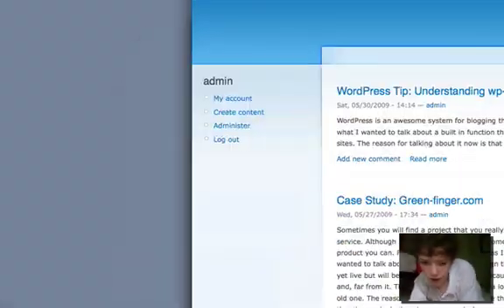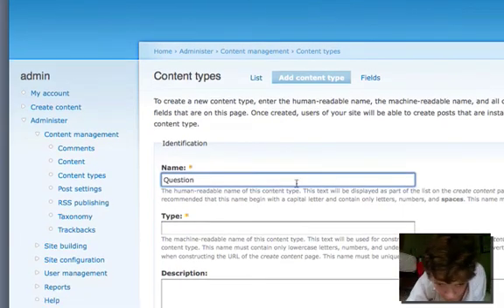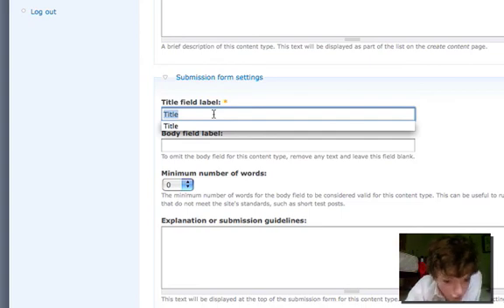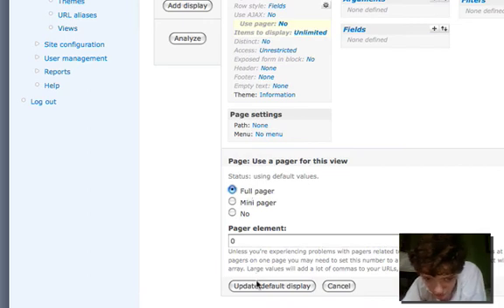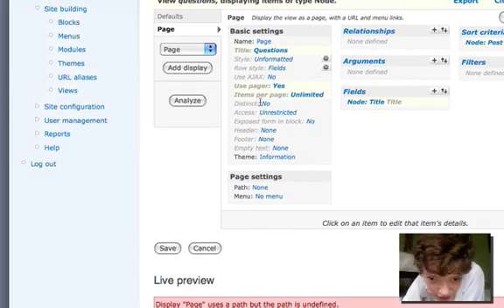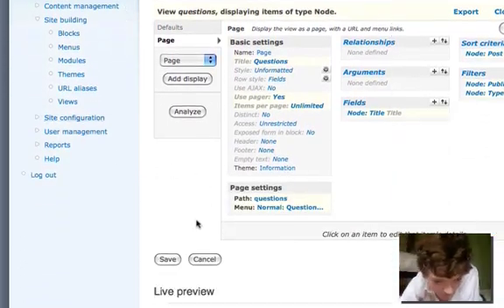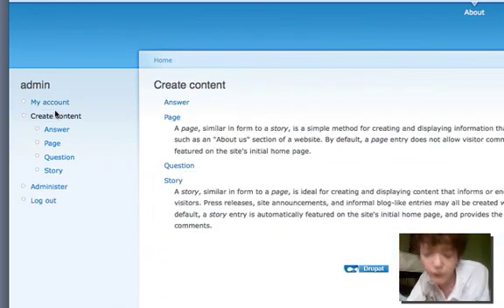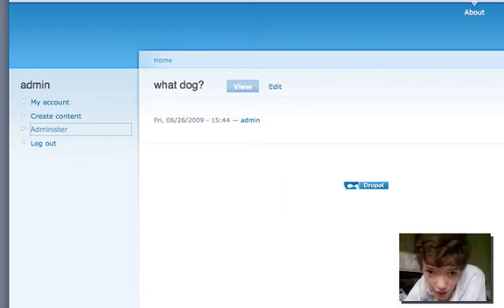Drupal Tutorial - Building A Yahoo Answers Clone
- I must first point out that I do not advocate cloning other websites because, after all, why the hell would somebody come to you site when they could go to a more recognized commercial service that, in all likelihood, would have more users than you could ever hope for?